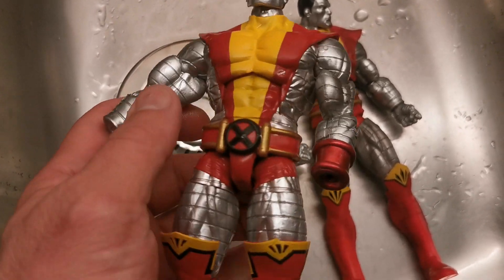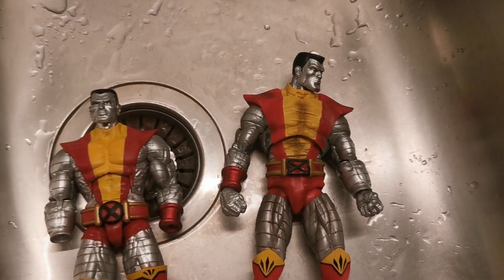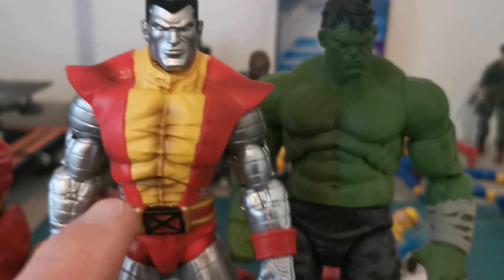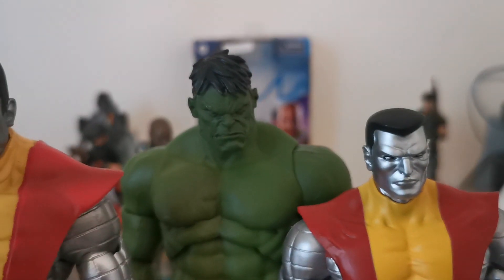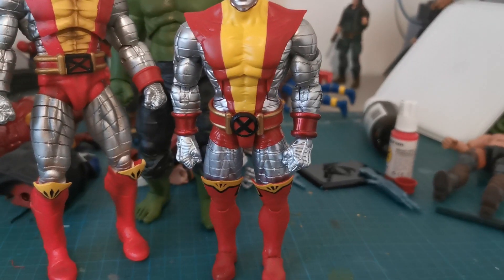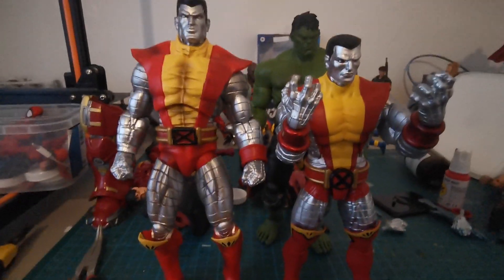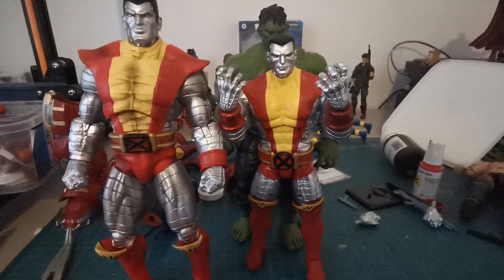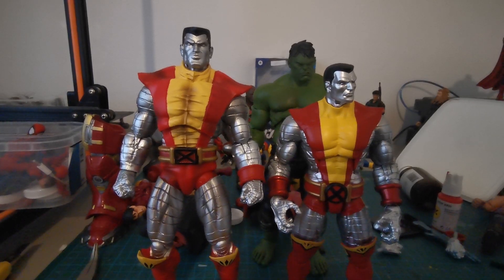marvel legends Colossus arm swap.